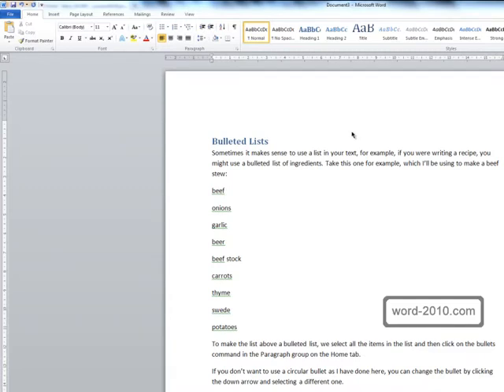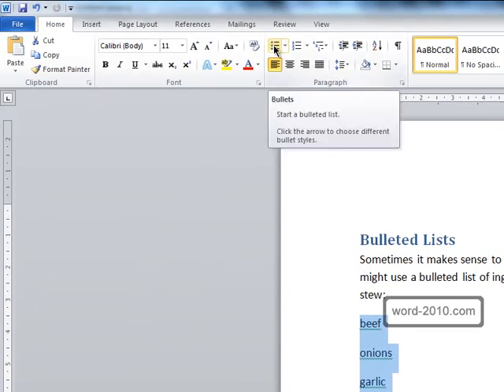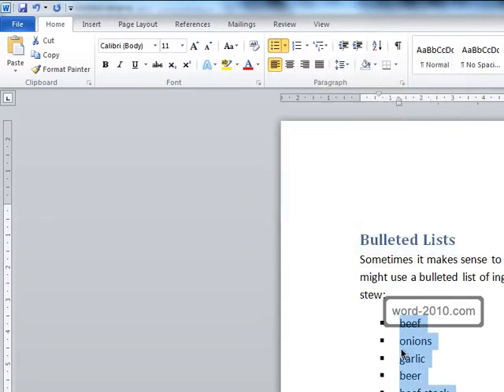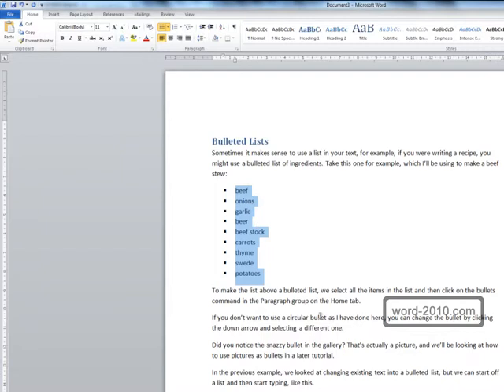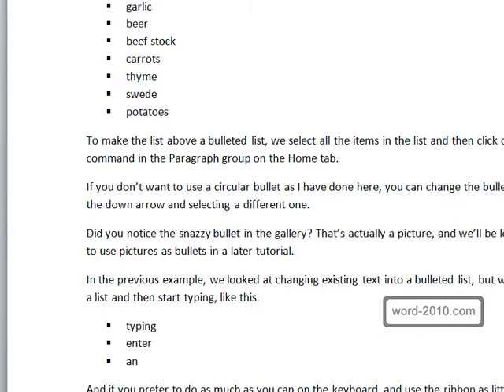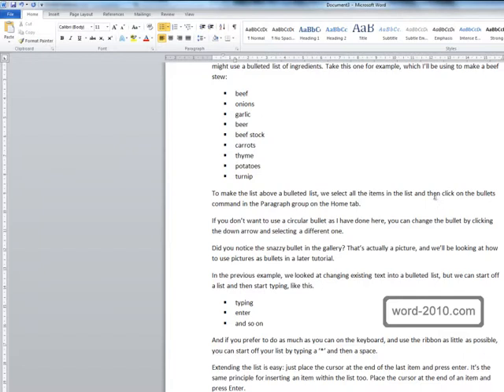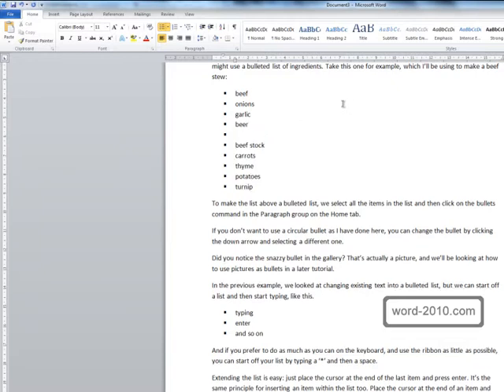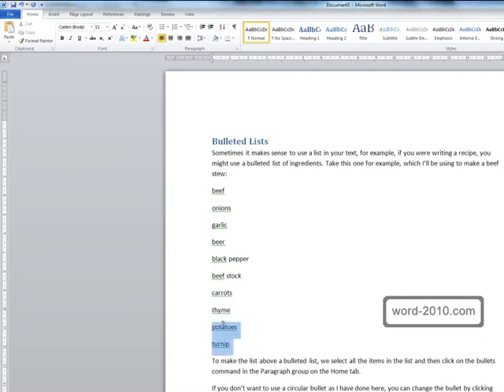Bulleted Lists In Word 2010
Master the bulleted list in Microsoft Word 2010. Then view more Word 2010 tutorals